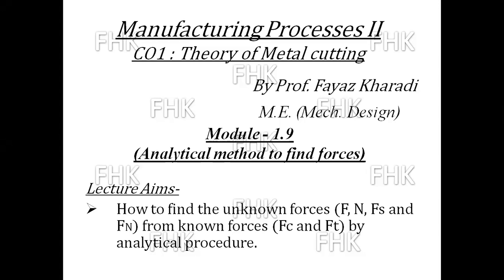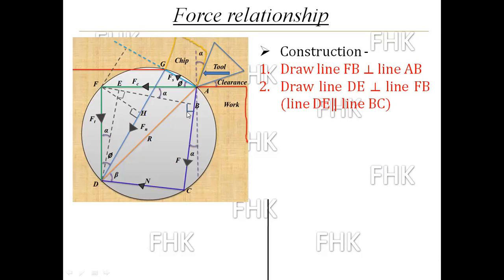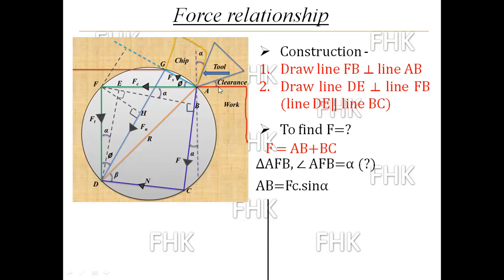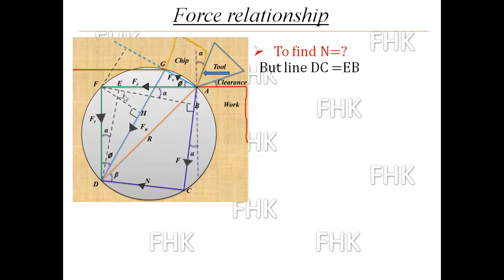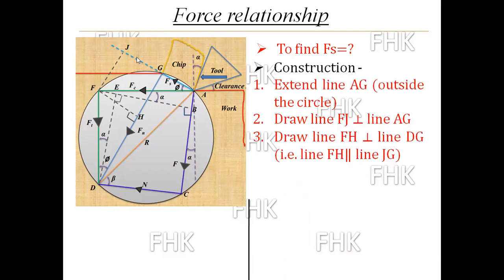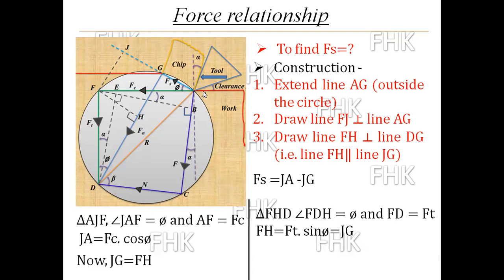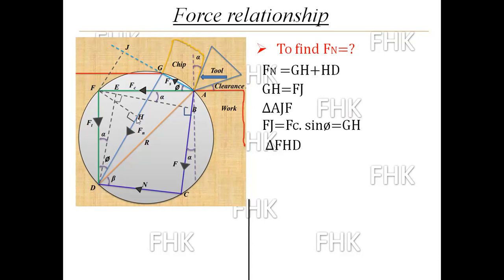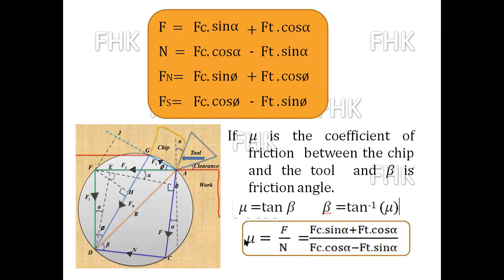9 Merchant circle-Empirical relation of forces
The student can understand the empirical relationship of forces from Merchant's force circle diagram. Also watch
8. - Merchant’s force circle diagram